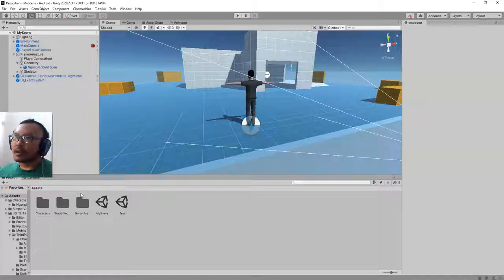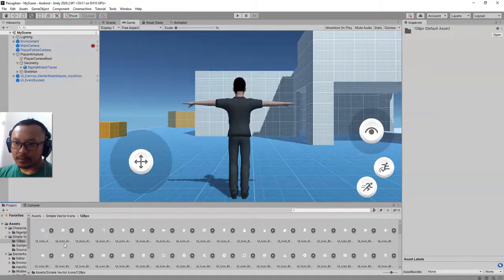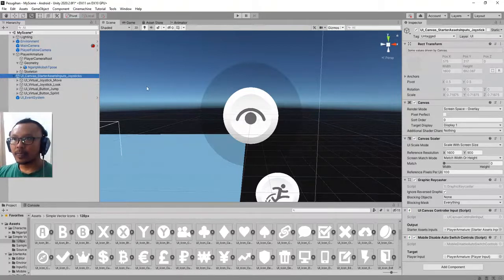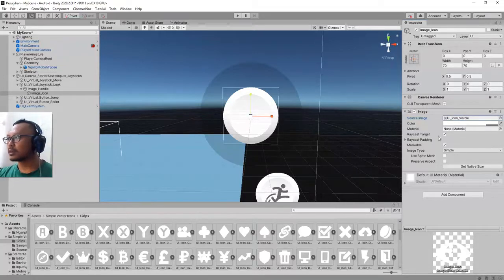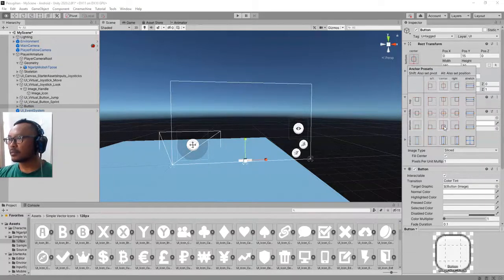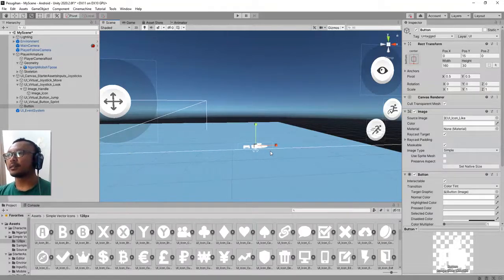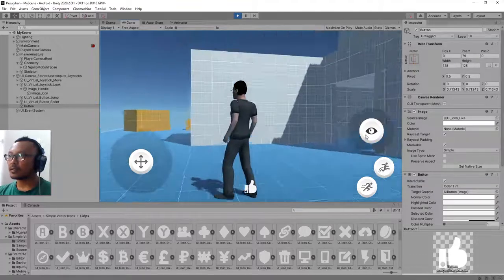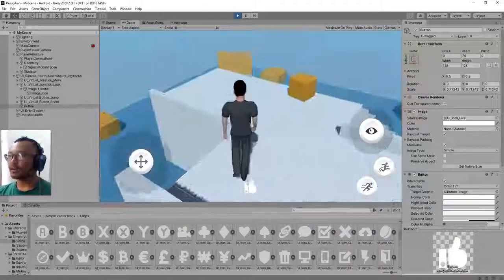How to replace the button icons in your Unity Game, very simple tutorial!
This one is a very simple tutorial about how to replace button images and icons with your own png image files.

Just have your own icon files in png format, and do what I do in this video, pretty easy...

I will also show you how to change the button tint / color of your icon so you can change icon colors to whatever you want in Unity.